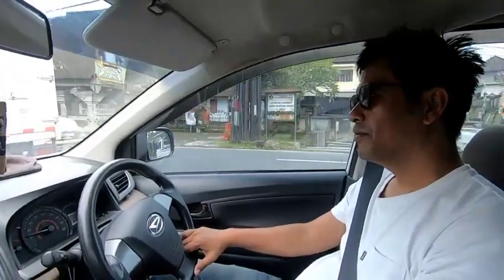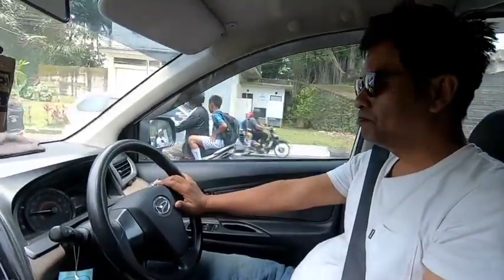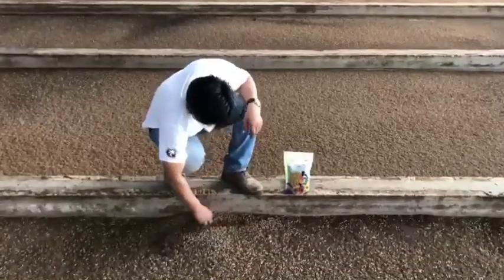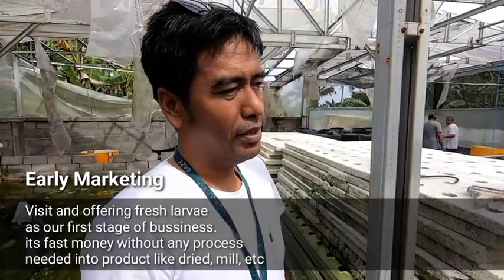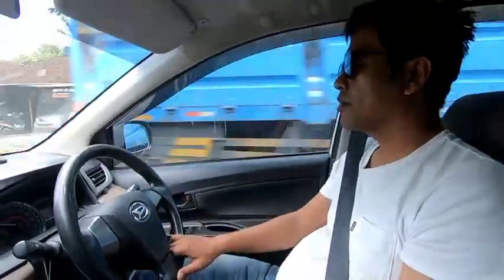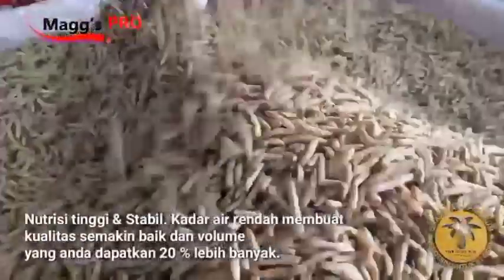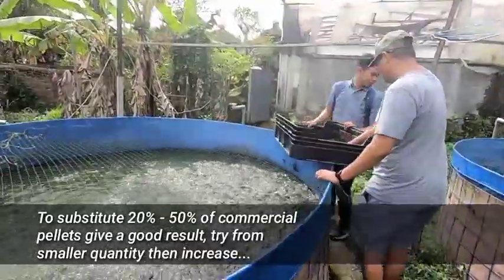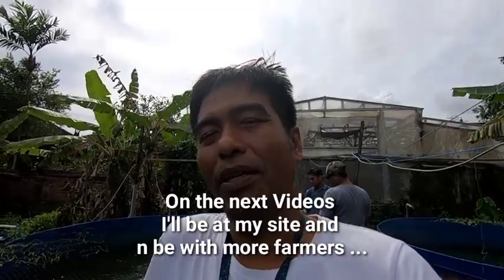First Dollar from your BSF Larvae bussiness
Use your fresh larvae as your first product to get your bussines. Your first income is important at the beginning and perhaps if your plan to use them to produce mill or dried, your machinery are setted up already at the beginning, so you can sell your early production.

Black soldier larvae is protein source and also support the immune system of the livestocks.

We'll do industrially scale training on site this year.

Keep follow me to get more information.

Fanspage